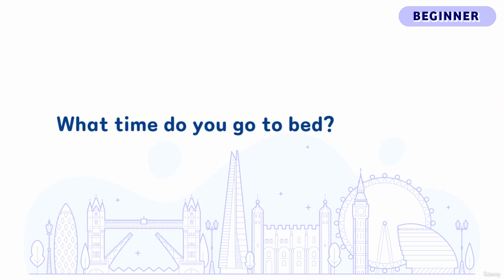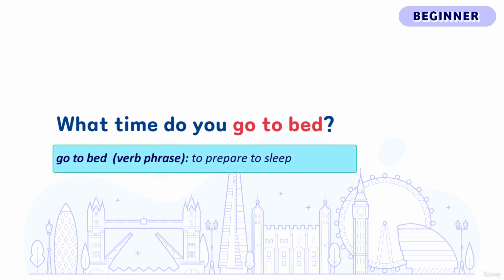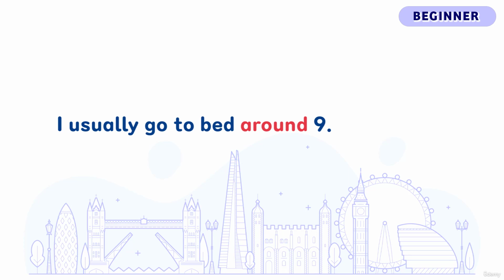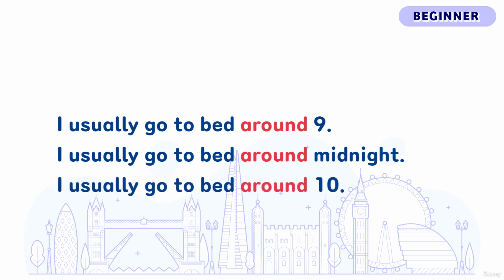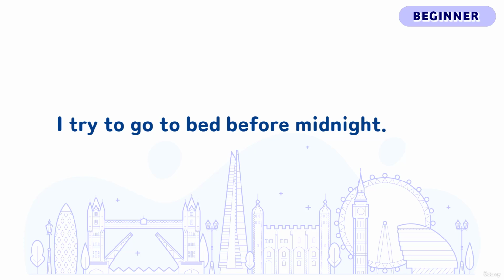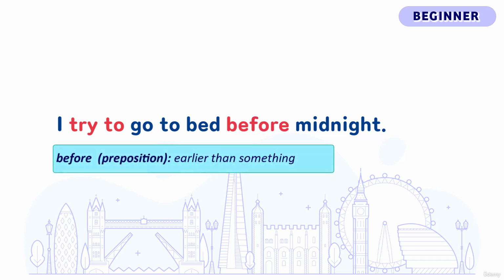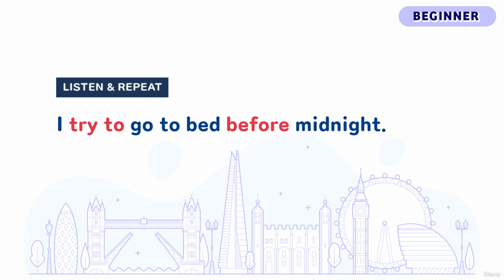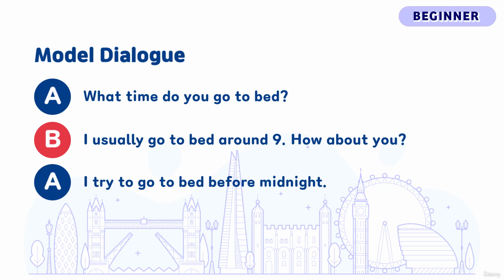003 11 2 What time do you go to bed lesson